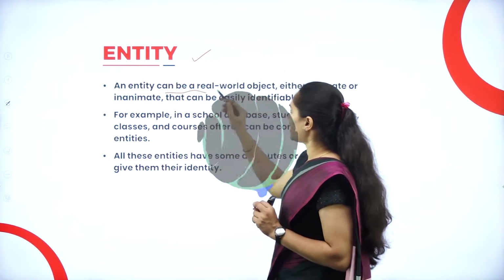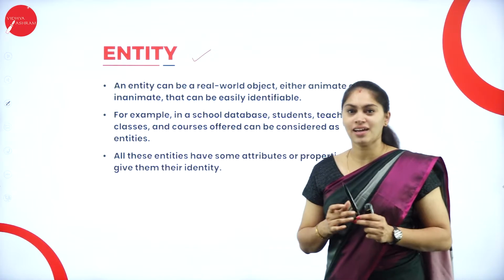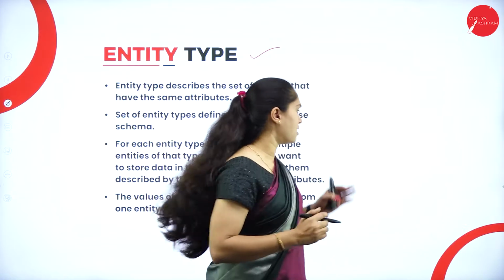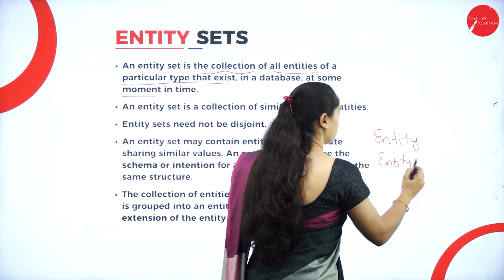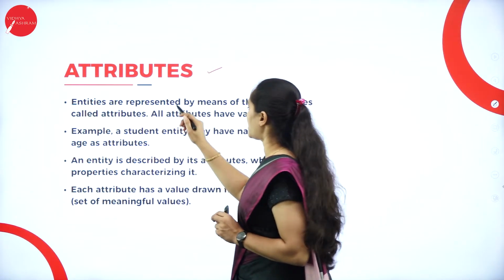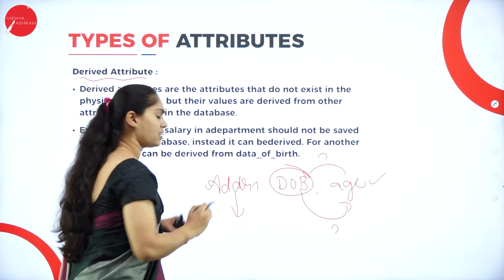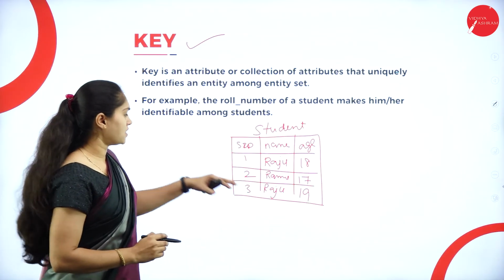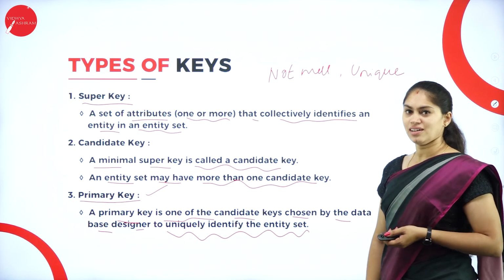DAY 07 |DATABASE MANAGEMENT SYSTEM |IV SEM| B.C.A |DATA MODELING USING ENTITY RELATIONSHIP MODEL| L4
Course : B.C.A
Semester : IV SEM
Subject : DATABASE MANAGEMENT SYSTEM
Chapter Name :DATA MODELING USING ENTITY RELATIONSHIP MODEL
LECTURE : 4